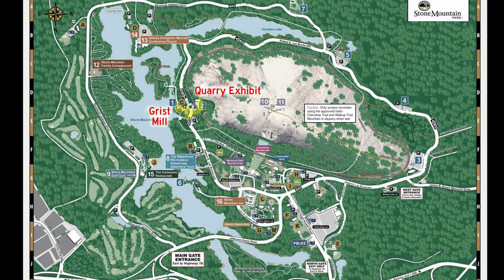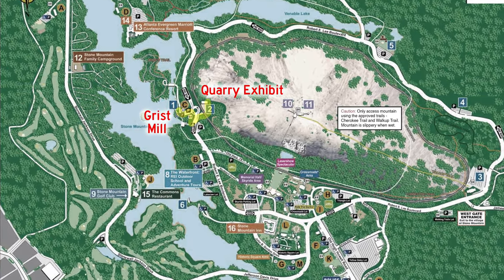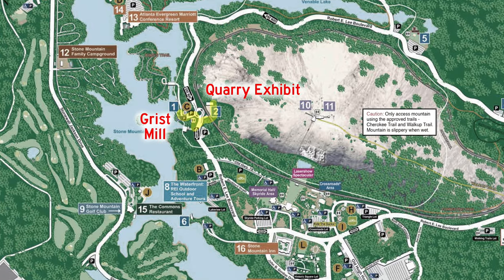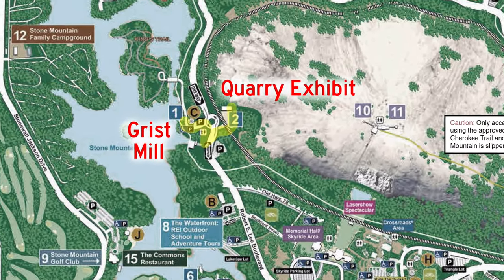Grist Mill & Quarry Walking Tour | Stone Mountain GA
Let's take a walking tour of the Grist Mill and Quarry Exhibit in Stone Mountain Park, Georgia! The grist mill is located on the east side of the park along Stone Mountain Lake. The quarry exhibit is just across the street (Robert E Lee Blvd). It is reached by walking under the railroad tracks circling the the park. The quarry is located just at the base of Stone Mountain.

This mill, built in the early 1900s and originally located in nearby Ellijay, Georgia, was relocated to the Park in 1965.

The historic mill at the Grist Mill Picnic Area makes for a picture-perfect setting. The grist mill site, which is situated on a small creek that provides the mill's power, attracts a constant stream of visitors. The abandoned mill was found close to Ellijay, Georgia, and was originally constructed in Fannin County in 1867. The mill and all its working parts, including the millstones and the stone millrace, were carefully dismantled and relocated to their new home on Stone Mountain. A devoted carpenter painstakingly replicated the 13-foot-overshot wooden water-wheel, and it keeps on turning without stopping.

There are a few specific goals of Travel Towner:
1. To take fun POV (“Point-of-View”) videos of scenic drives, highways, and roadways so you can virtually travel anywhere you like; or look back at a time when you were younger.

2. Document a fun walking tour of a specific park, attraction, or point of interest so you can see what's it's like to really be there.

3. Showcase vintage footage from yesteryear to show today's viewers what is may have been like back in 19- something something! If you have any vintage footage of past attractions, parks, road trips or anything interesting from the USA?

4. Just for Fun. These are videos that are funny or interesting in some way that I think everyone will enjoy!

Please give a "thumbs up" if you like taking a POV Road Trip or love POV driving.

Want to get in on the fun and make cool videos too? Here is everything I use to make it happen:
The iMac to edit
Video Camera

Another big part of the channel is to document a piece of Americana… at a certain point in time. Wouldn’t it be cool to go back to where you lived, 20 or 30 years ago, and take a ride through your hometown? As more roadway drives, walking tours, and vintage trips are added, it builds history so future viewers can go “back in time” and see what it was like, back then.

Roadtripping and traveling are uniquely American pastimes- and we should preserve it’s history- so future generations can appreciate the Freedom of the Road.

Leaving comments is a great way to tell ME what you’d like to see next.